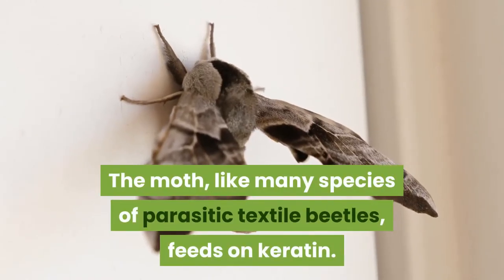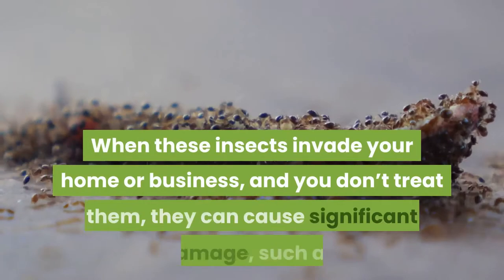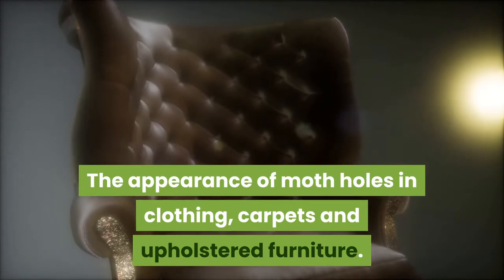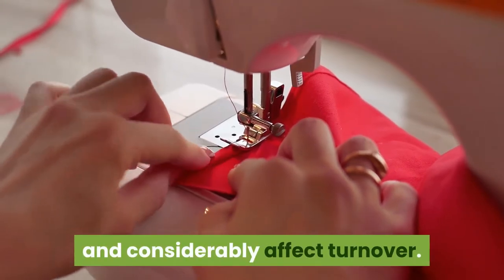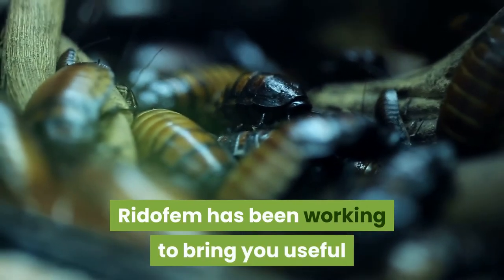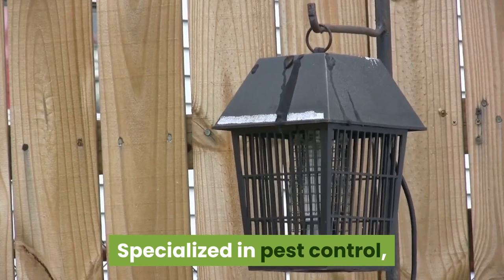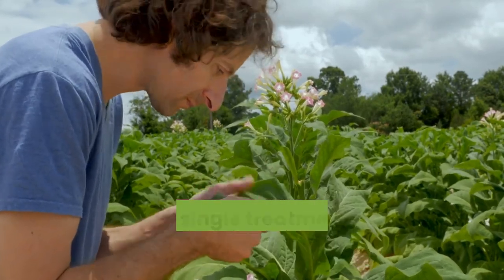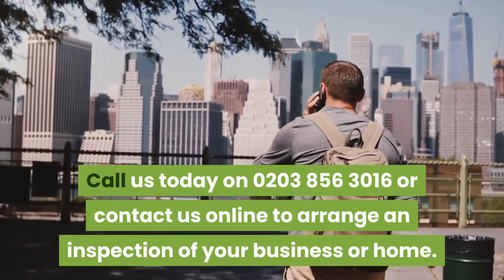How we provide moths control?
How we provide moths control? Clothing moth

The moth, like many species of parasitic textile beetles, feeds on keratin. Keratin is found in all textiles of animal origin including wool, mohair, silk, animal hair, leather and feathers.

When these insects invade your home or business, and you don't treat them, they can cause significant damage, such as:

the deterioration of historical objects, paintings, tapestries.
The appearance of moth holes in clothing, carpets and upholstered furniture.

For some professionals, such as ready-to-wear or art dealers, the presence of an infestation of moths or textile parasites can have severe consequences on the state of a stock of products and considerably affect turnover.

Call Ridofem today on 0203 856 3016 if you are concerned about the presence of moths or other textile pests.

Our solutions against clothing moths

For five years, Ridofem has been working to bring you useful and reliable pest control solutions for professionals and individuals.

Rid of em is present in the United Kingdom, providing you with real, local expertise.

Specialized in pest control, our experts are trained in the latest technologies and the best solutions to treat clothing moths and other textile pests.

Market leader, we offer innovative solutions such as heat treatment: a non-chemical solution, useful in a single treatment against the problems of textile pests and insects such as bedbugs.